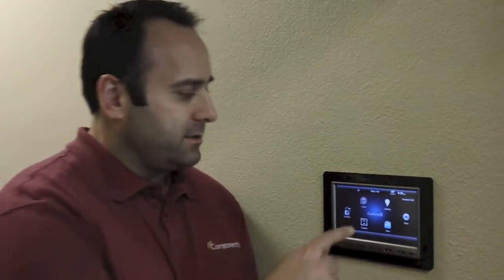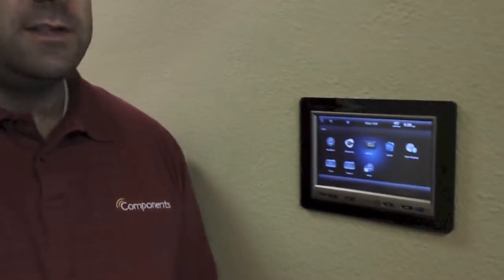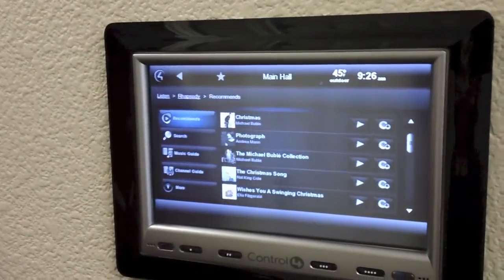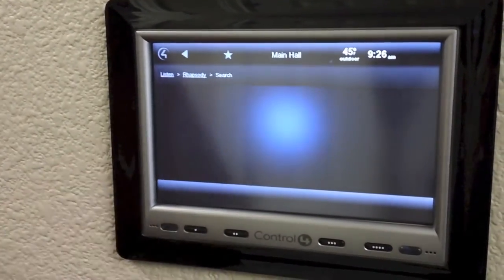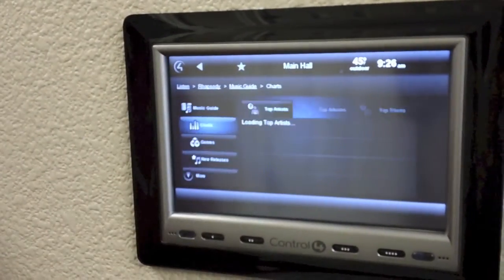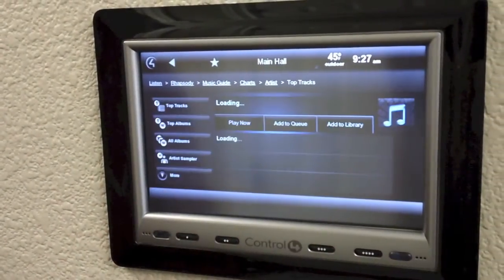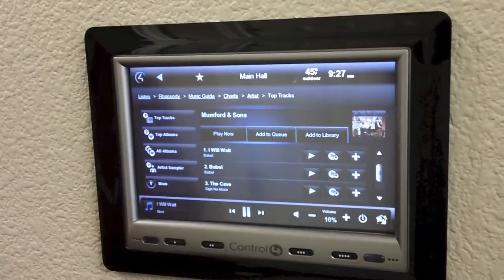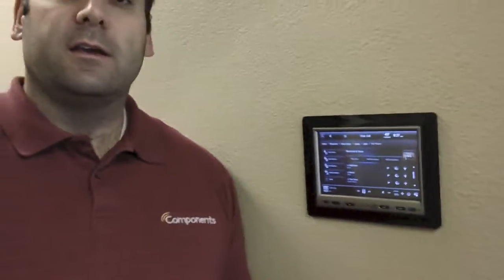Using Rhapsody on your Control4 System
See how easy it is to use the Rhapsody music service on your Control4 Home Automation and Control System!